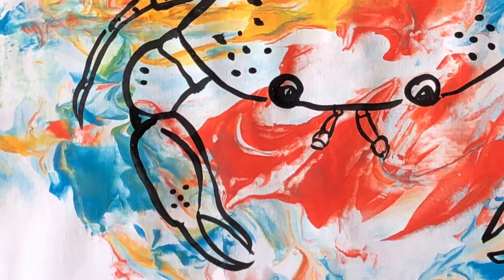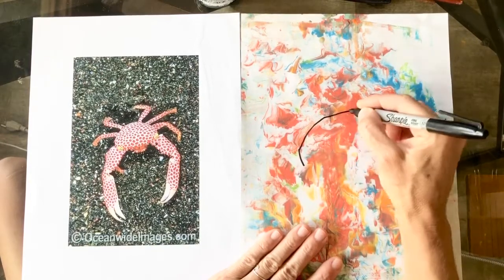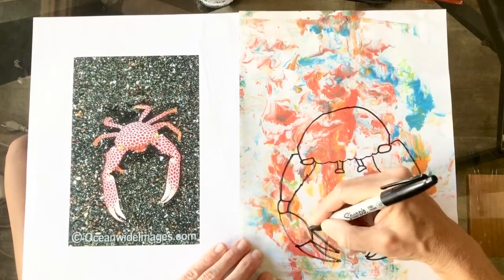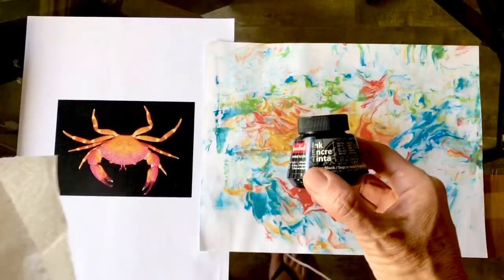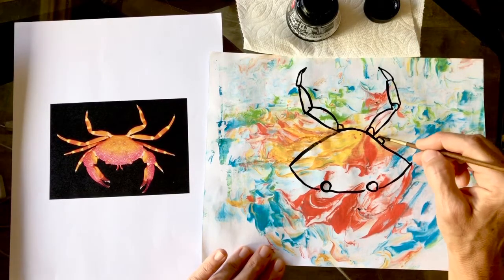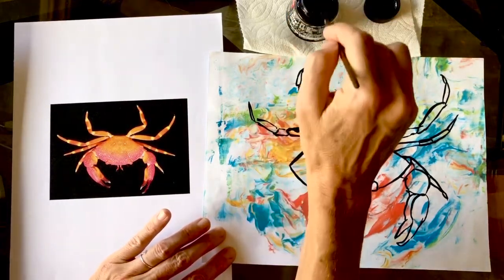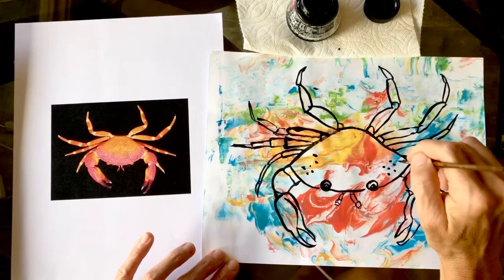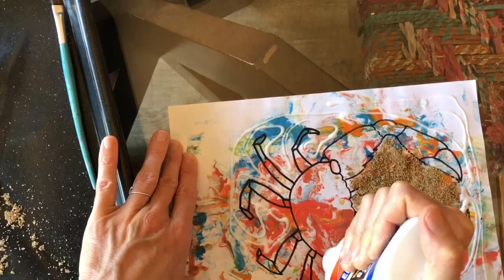Created Crabs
Ephesians 2:10 says “We are Created in Christ Jesus to do good works.” How are you created, and what good will you do with it?

These crabs use:
Marbelized paper
Sharpie or ink and skinny brush
Glue
Sand

This one’s pretty fun!! See previous video for Marbelizing Paper 👩🏽‍🎨